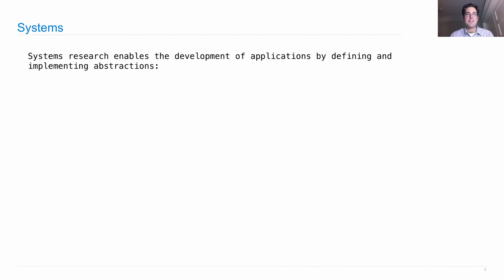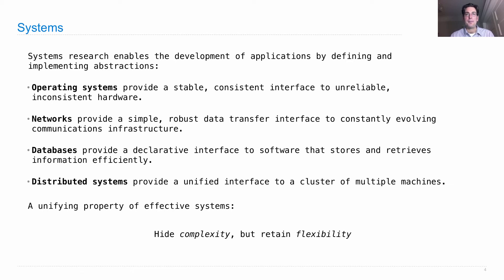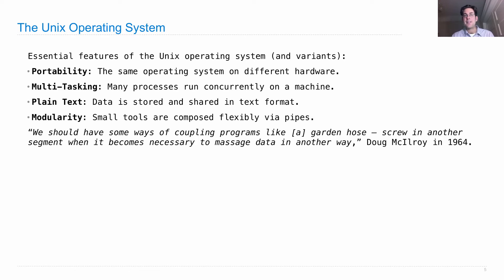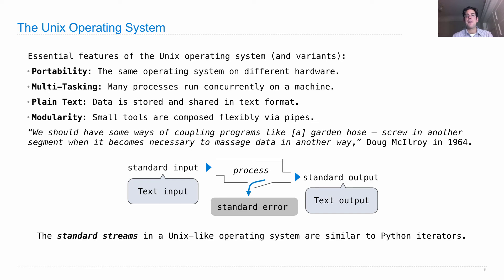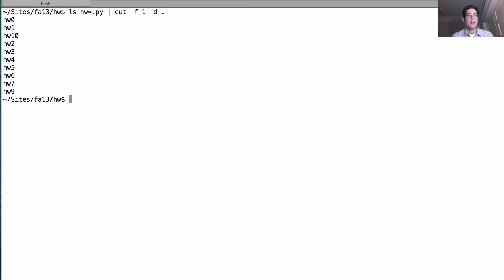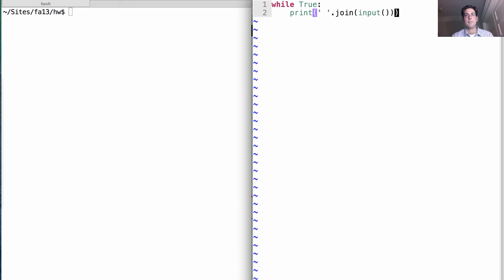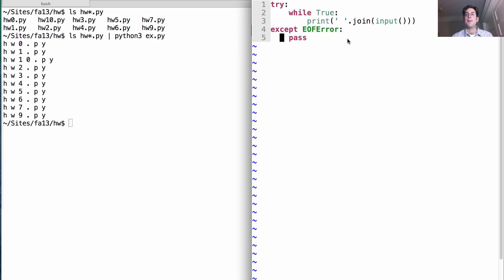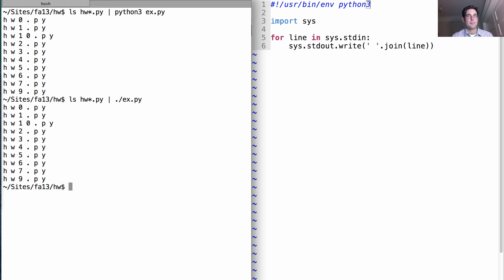61A Fall 2013 Lecture 34 Video 2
Unix